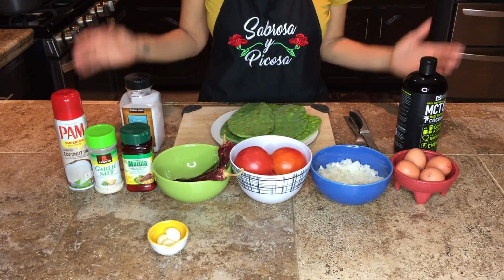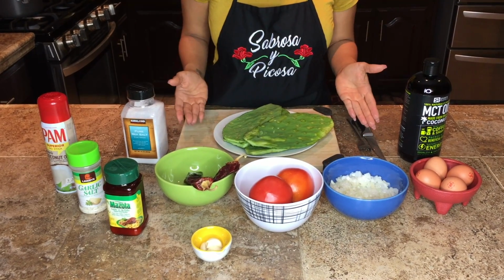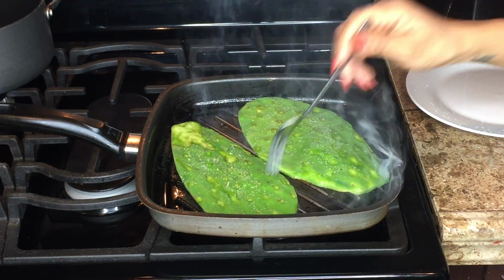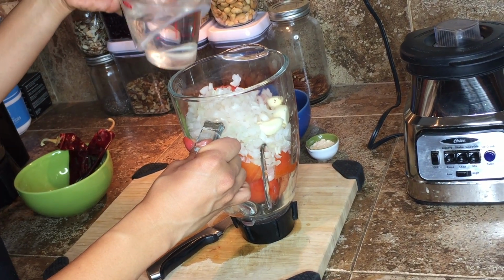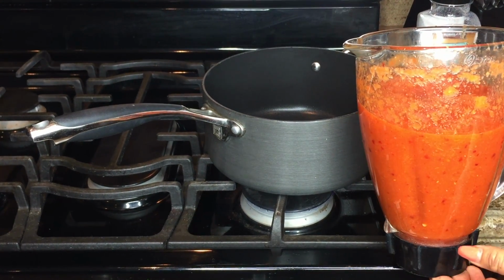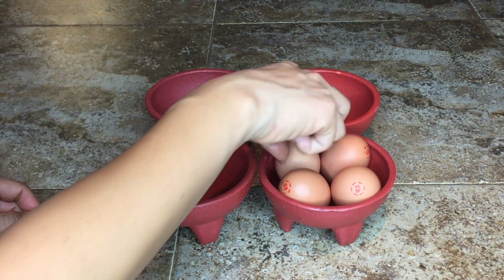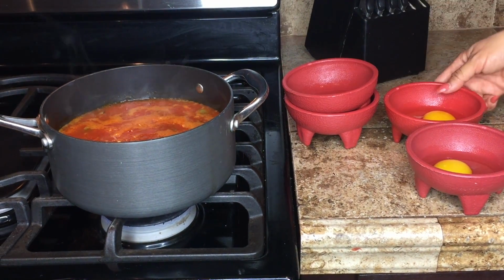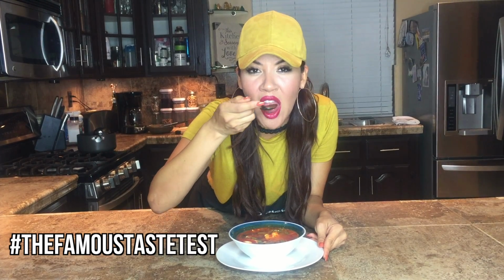Huevos Ahogados con Nopales | RaqC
I was craving eggs but a different style of eggs, not scrambled or over easy. So I followed my gut with this recipe and it turned out exactly how I visualized it. It's like eating eggs in soup. Sooooooo good! I made this dish for dinner and it was a hit!